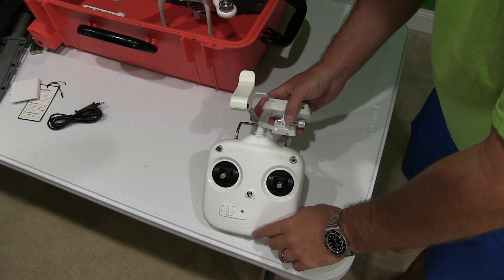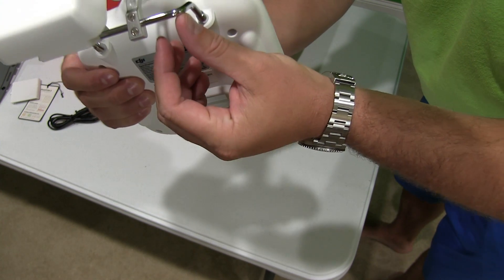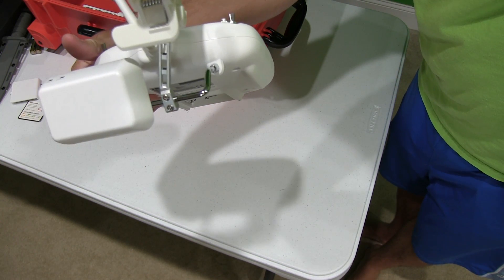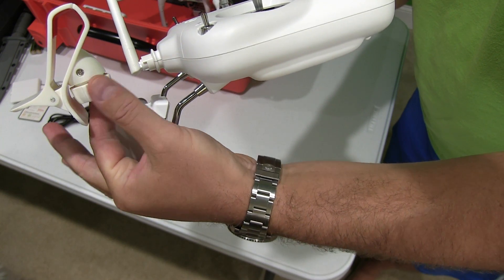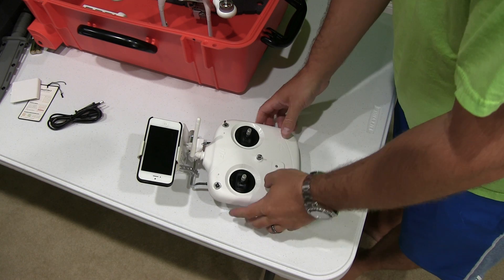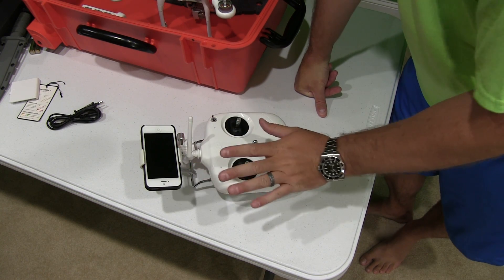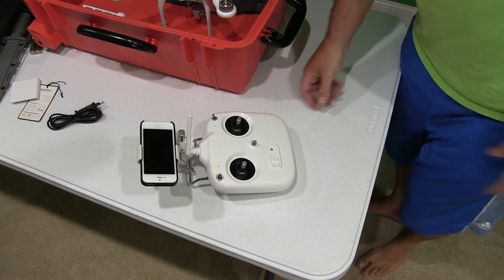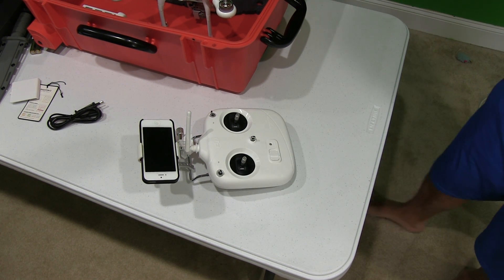DJI Phantom 2 Vision+ FPV Mount Demonstration